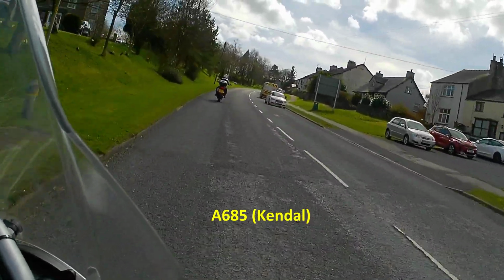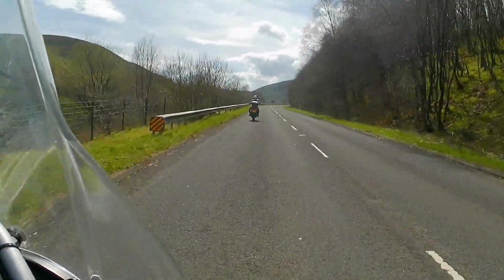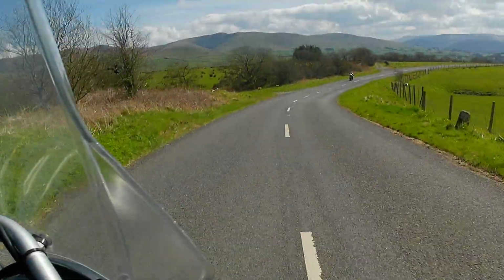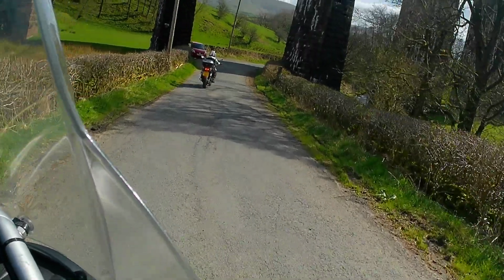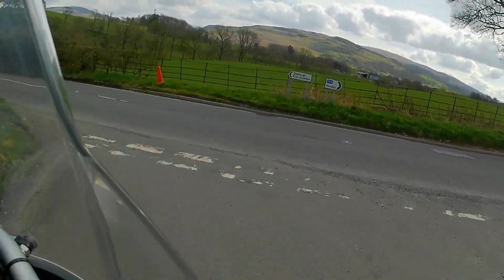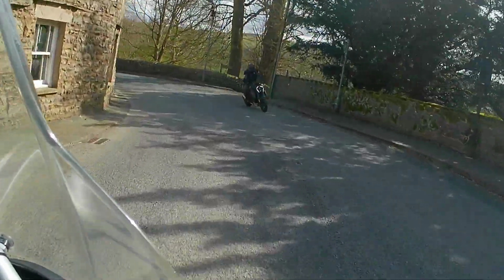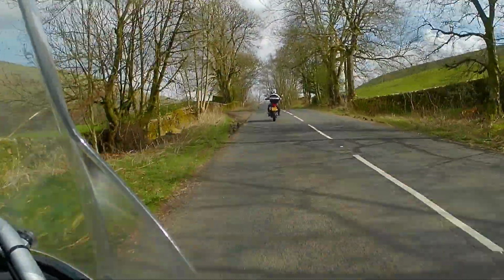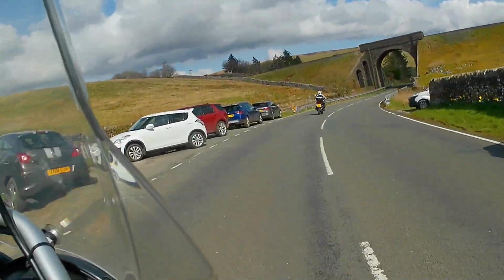A ride to Lowgill Viaduct in Cumbria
A ride to Lowgill Viaduct in Cumbria on a lovely day.

The background to the line and it’s tale of intrigue!